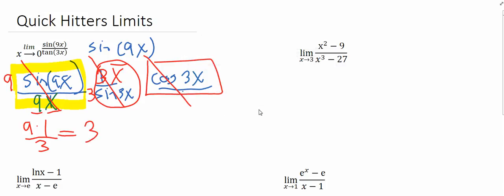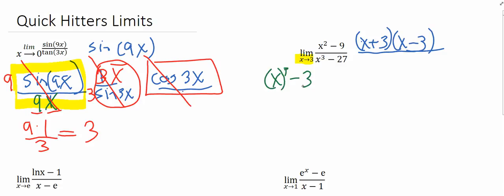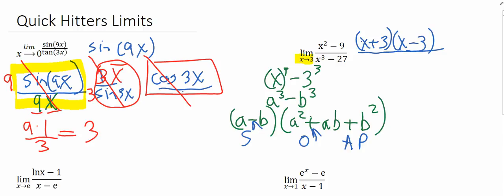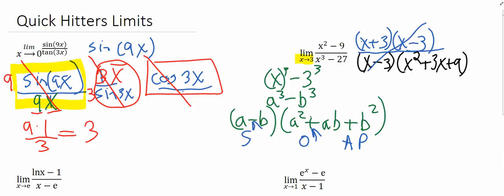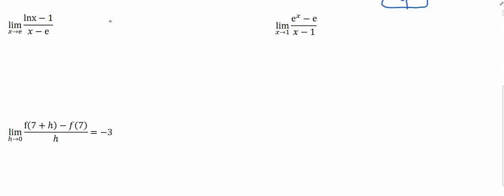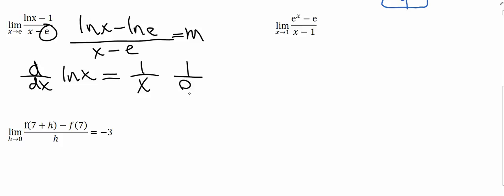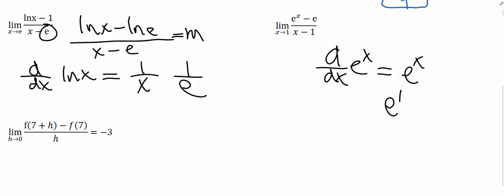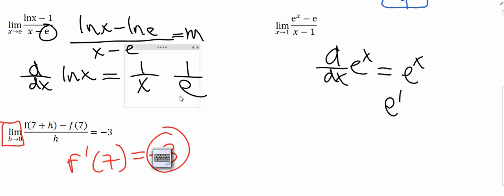limits review 2